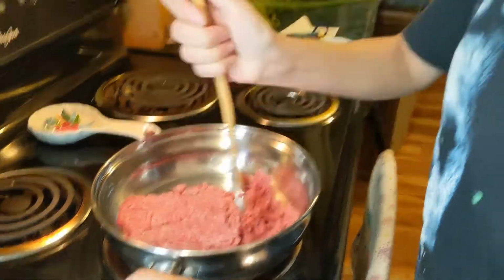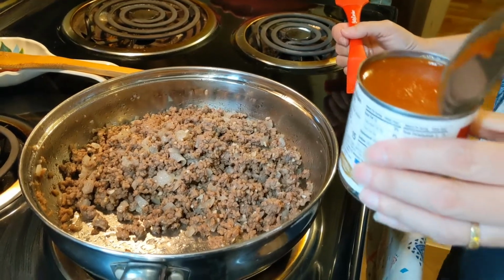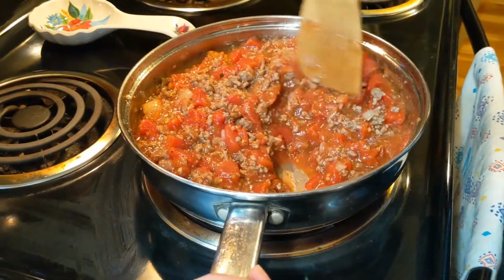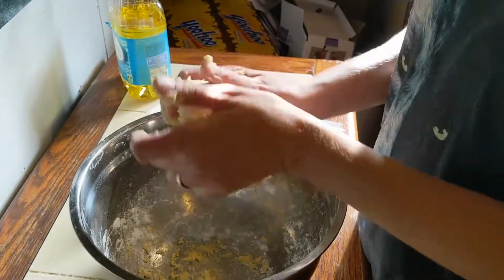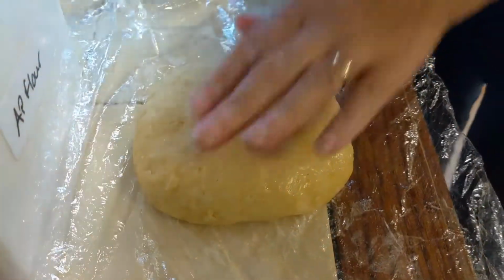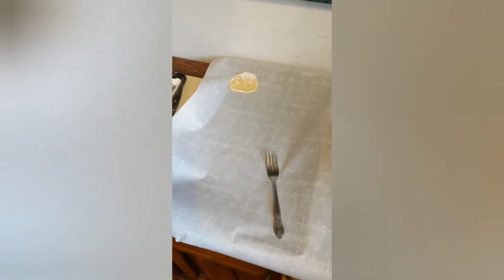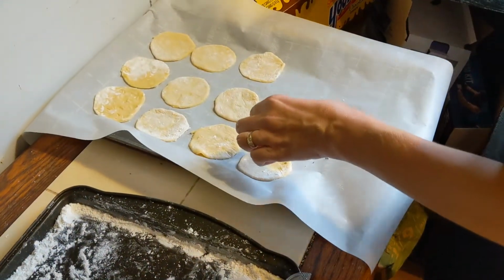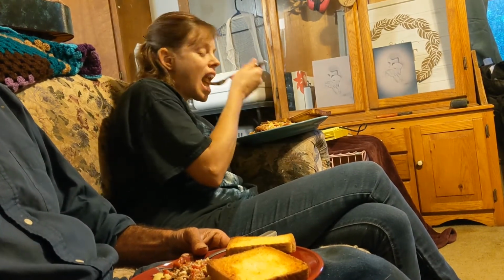Homemade Ravioli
we made homemade Ravioli from scratch with our fresh goats milk Ricotta cheese!